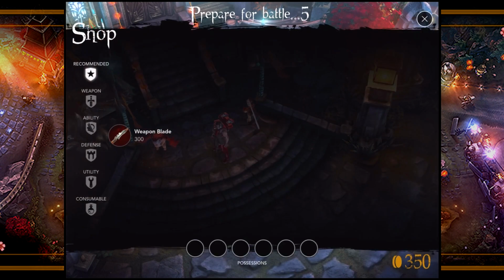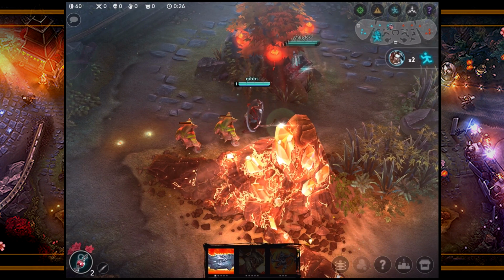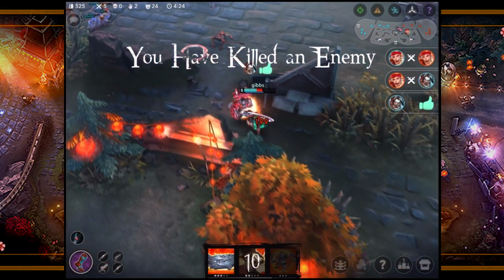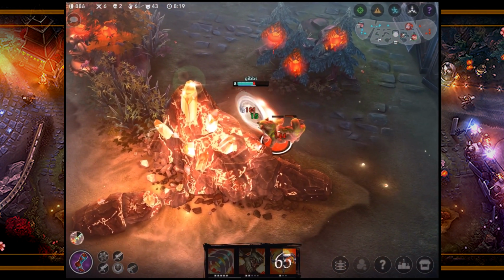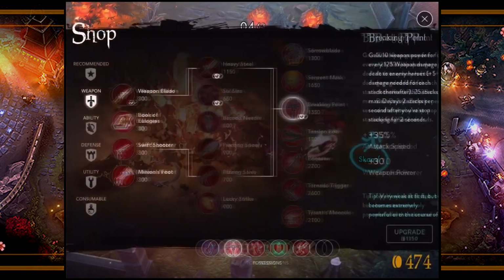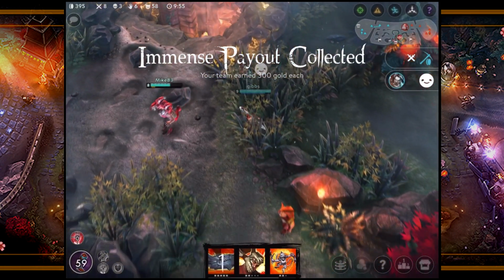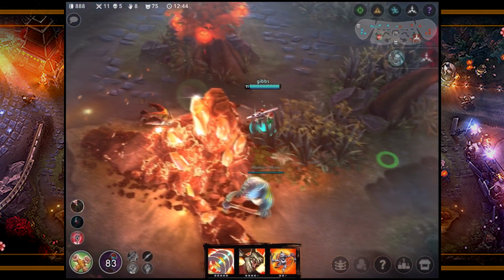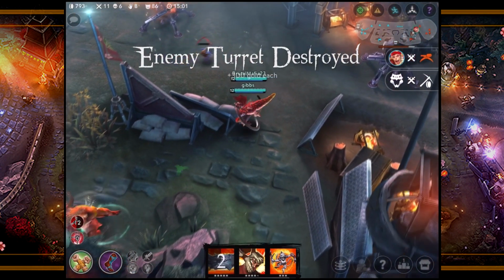VAINGLORY GAMEPLAY | OZO: OZO! OZO! OZO! | EPISODE #10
Ozo! Ozo! Ozo!

►Come talk with me in Discord!